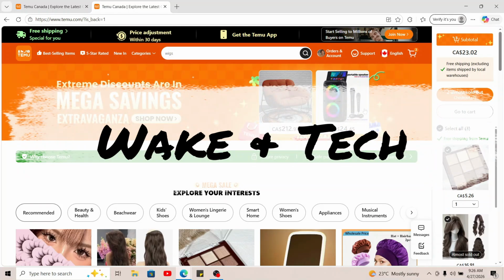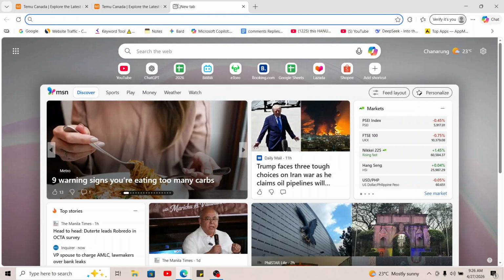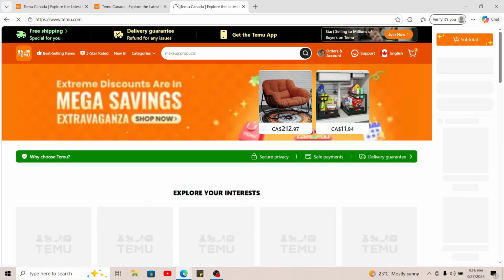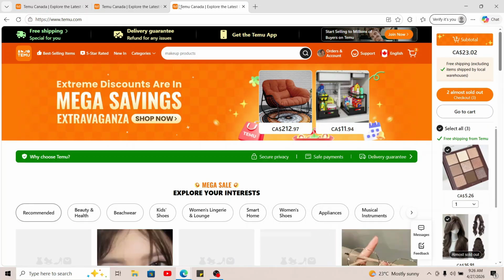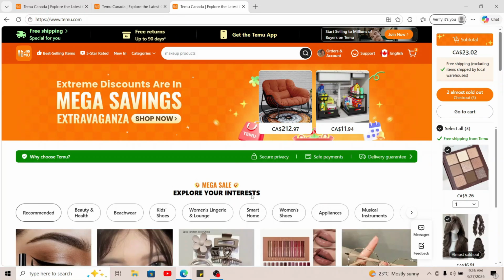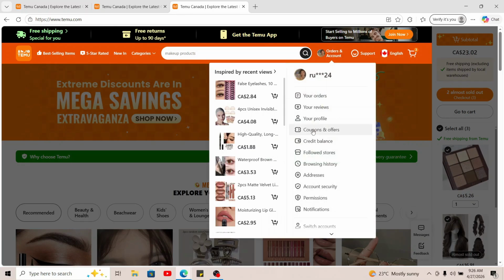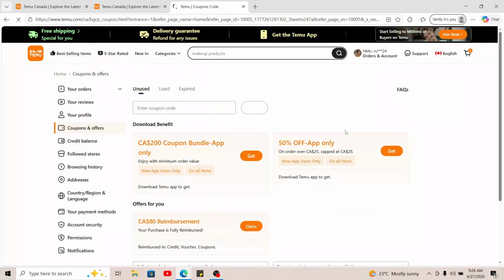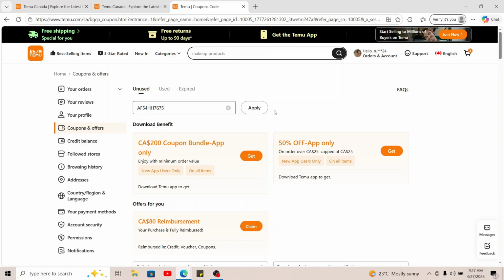Temu Coupon Code Tutorial | How to Apply Discounts Easily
Are you trying to save money while shopping online? In this simple beginner tutorial, I’ll show you how to add a coupon code on Temu step-by-step so you can get discounts easily before checkout.

If you’ve ever wondered where to enter promo codes or why your coupon isn’t working, don’t worry—this video breaks it down in a clear and beginner-friendly way. Whether you’re a first-time user or just missed the coupon section before paying, this guide will help you shop smarter and save more in 2026.